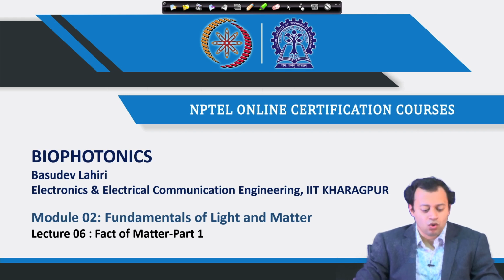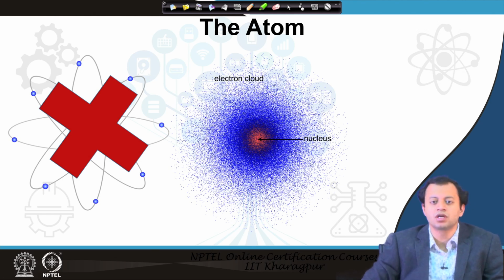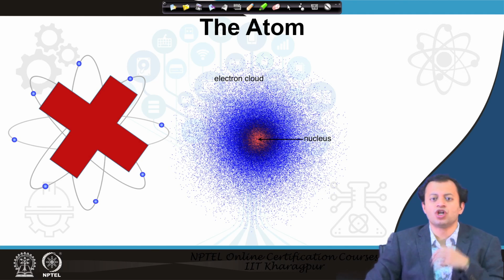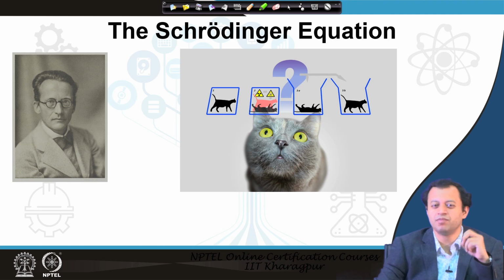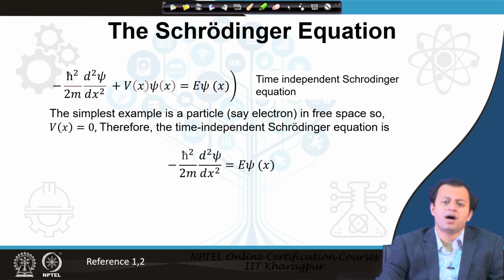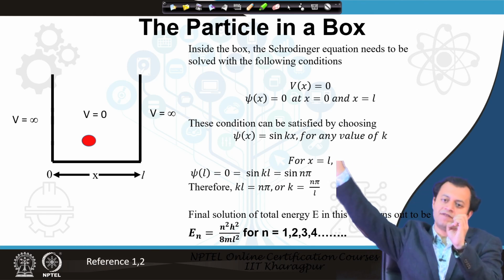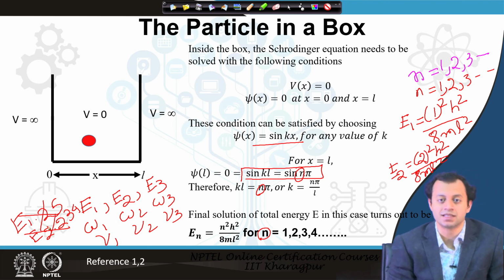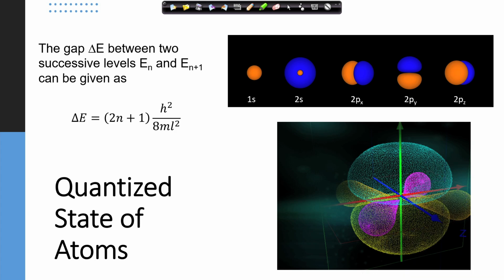LECTURE -06. BioPhotonics. Topic -Fundamentals of light & Matter, The ATOM.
Topic- Fundamentals of light & Matter, The ATOM. What is utilization. The Particle in box. The Schrödinger equation.
The particle in box. Quantized state of ATOMS.